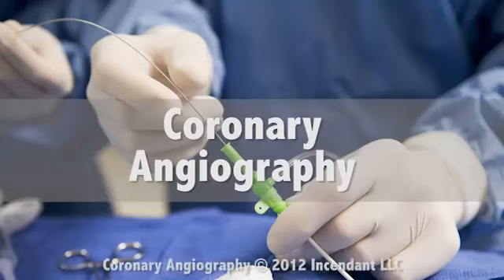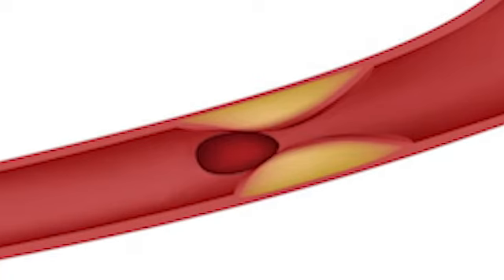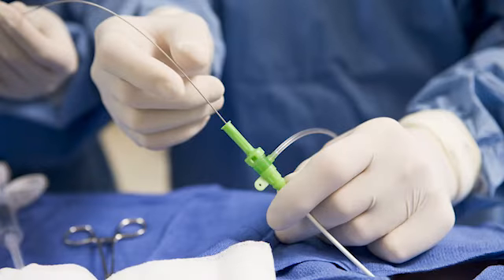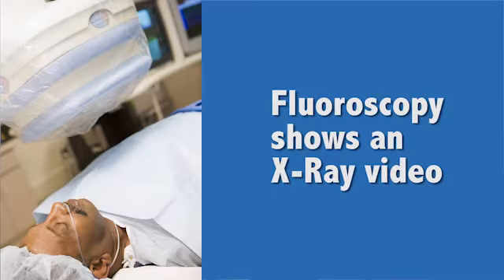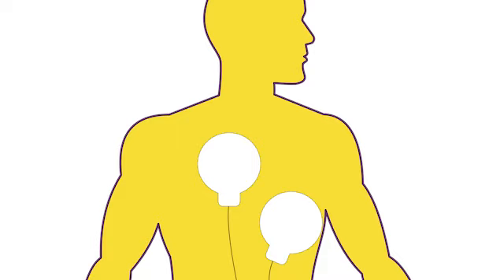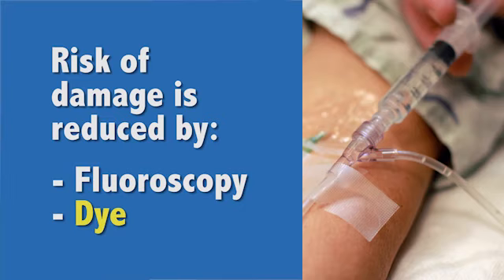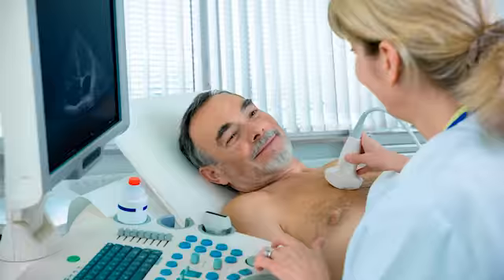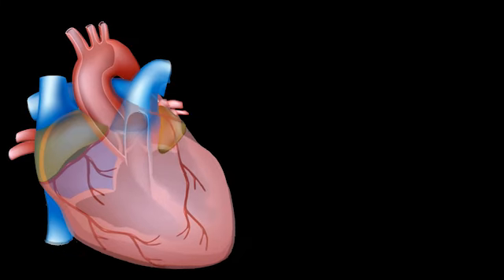Coronary Angiography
Explanation of how a cardiologist "looks" at the blood vessels in your heart using catheters in the blood vessels, injected dye, and fluoroscopy.